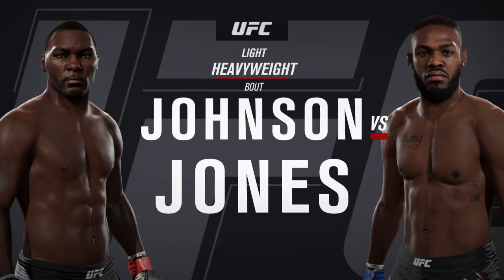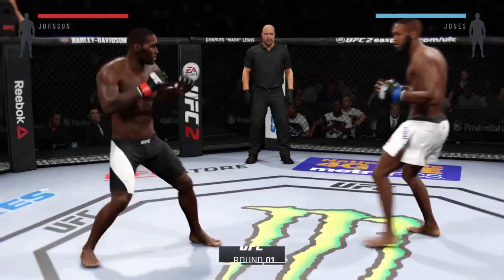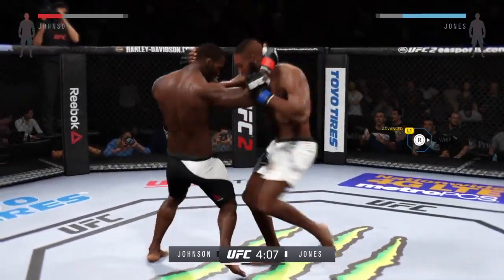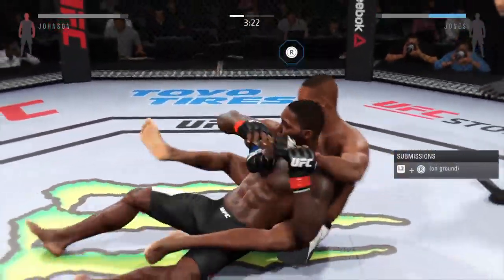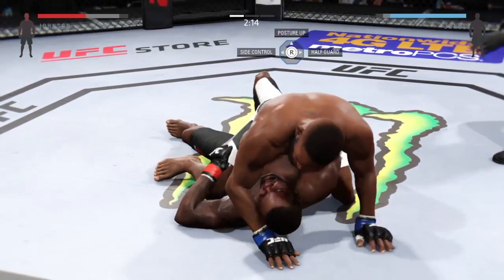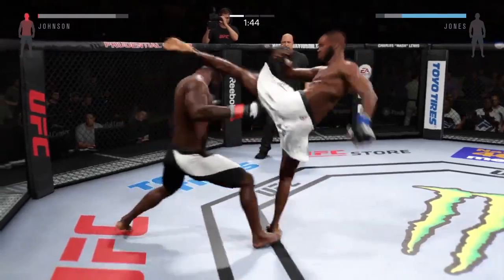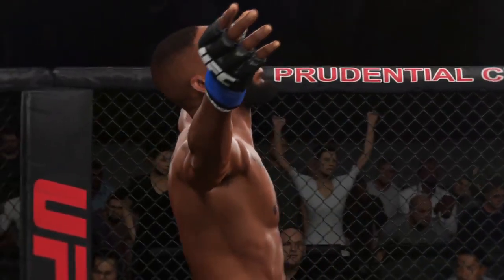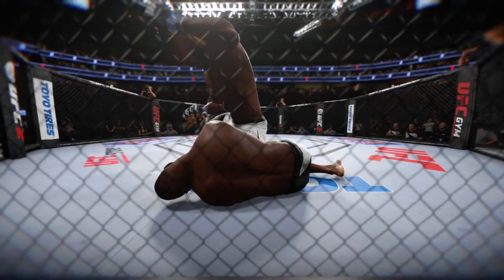EA SPORTS™ UFC® 2 Jon Jones vs Rumble Johnson